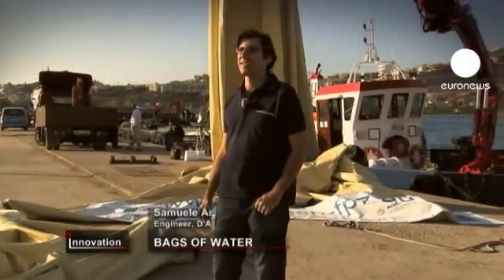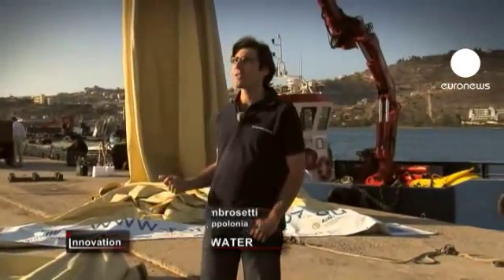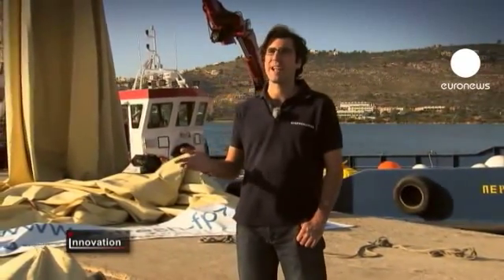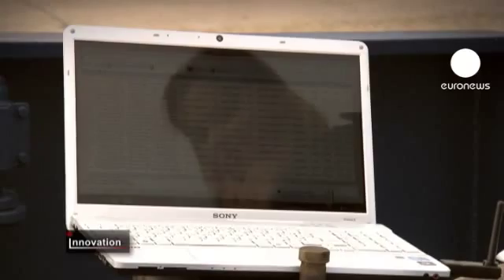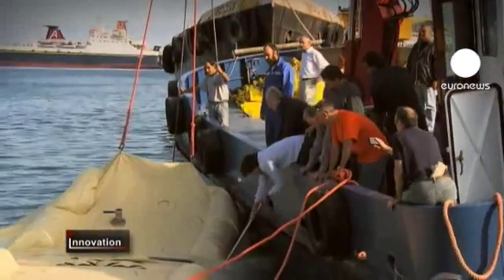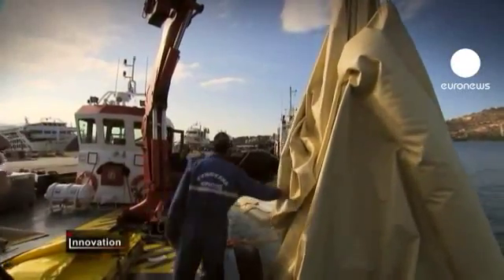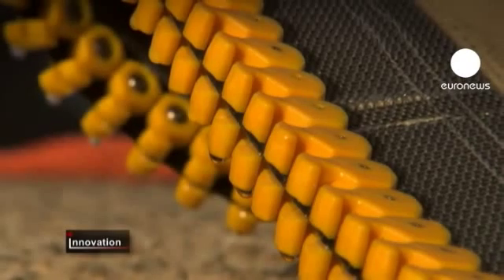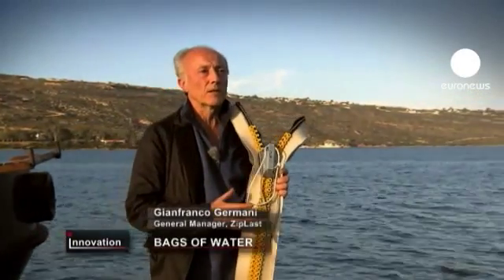Refresh - Bolsas de auga - Tecnodimension participa en el proyecto europeo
Participacion en el consorcio Europeo  del proyecto Refresh.

Participantes:
Spanopoulos Brothers Group of Companies (coordinator), Greece
ZipLast S.r.l, Italy
Industrial Sedò S.A., Spain
Safibra, s.r.o., Czech Republic
D'Appolonia S.p.A., Italy
AIMPLAS -- Instituto Tecnològico del Plastico, Spain
Tecnodimension hinchable  Spain

REFRESH aims at realising an innovative green product/service for the transportation of fresh water by sea, by developing a cost effective and energy-efficient solution based on the use of a modular concept of recyclable flexible plastic barge towed by tugboats. The primary application will be in supplying fresh-water to Mediterranean coastal small cities and islands with less than 300.000 inhabitants (a situation which interests about 45 million of European citizens). 65% of these communities that double in size during summer with tourist presences are affected by increasing water scarcity due to several factors as climate change, growing urbanisation of coasts, tourism, sea water intrusion in aquifers. For these communities REFRESH will represent the most effective solution for fresh-water supply since traditional technologies as water pipelines, desalinisation plants and large water vessels are unpractical solutions under technical and economical points of view.